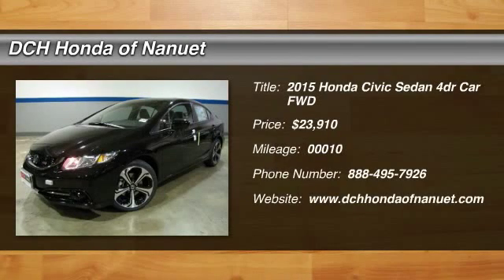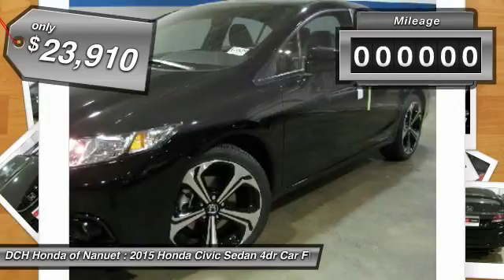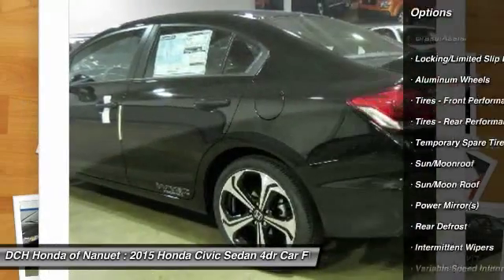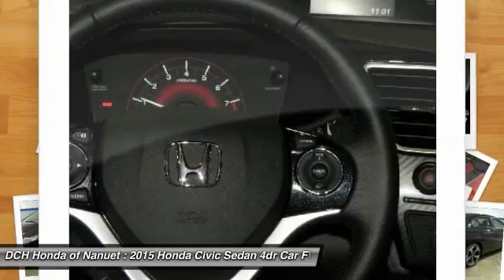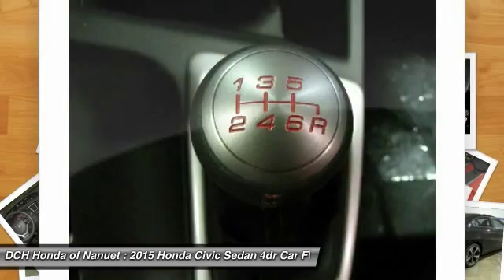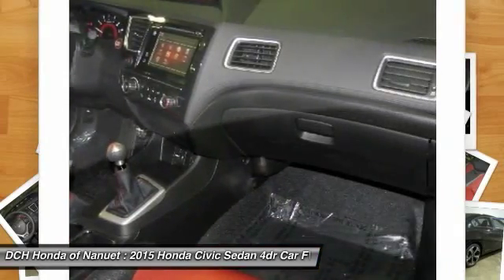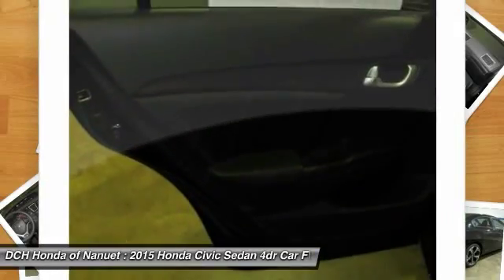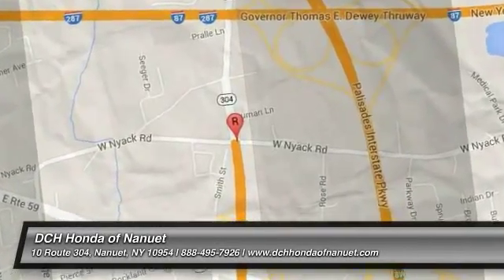2015 HONDA CIVIC SEDAN Nanuet, NY HN50807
2015 HONDA CIVIC SEDAN Nanuet, NY
Stock# HN50807